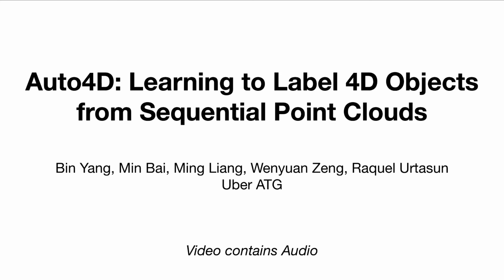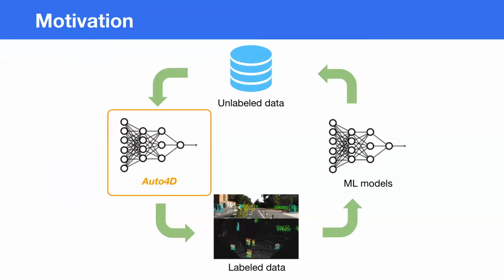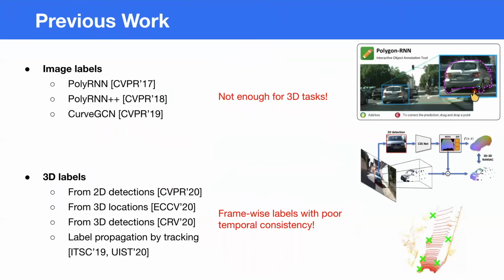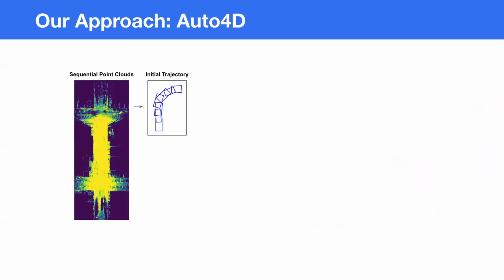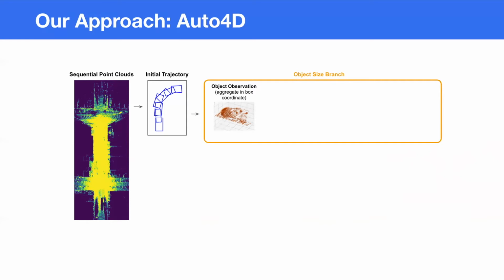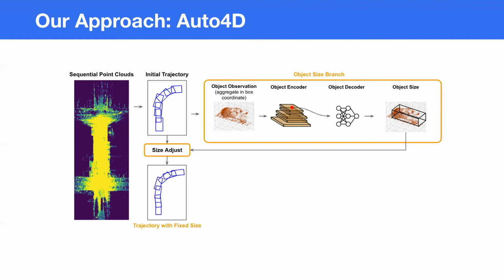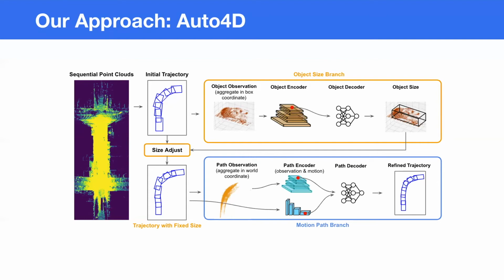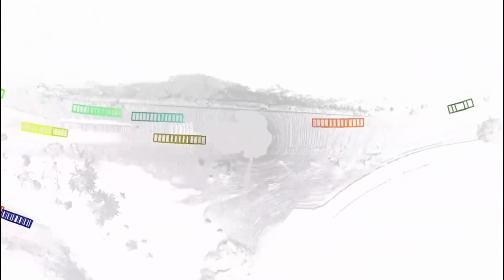Arxiv 2021: Auto4D